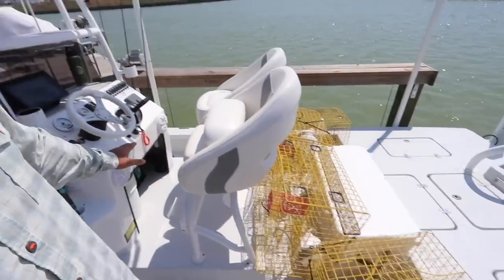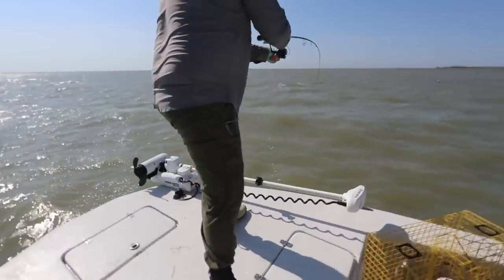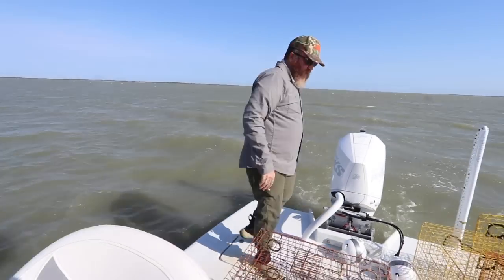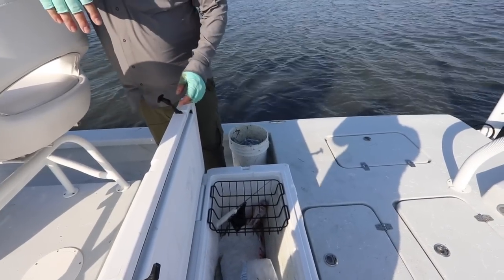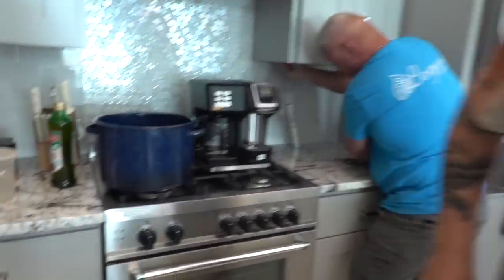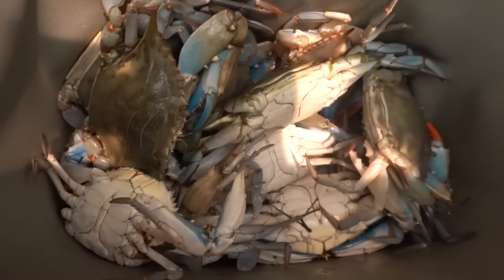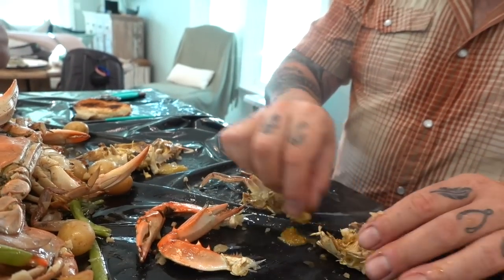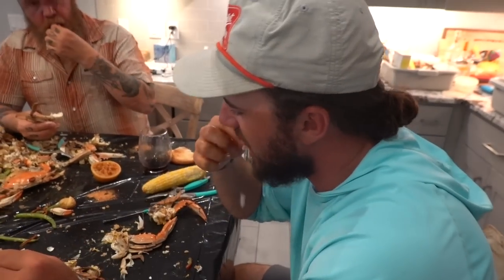TEXAS BLUE CRABS With Jesse Griffiths {Catch Clean Cook}